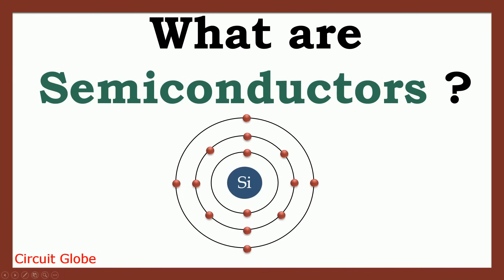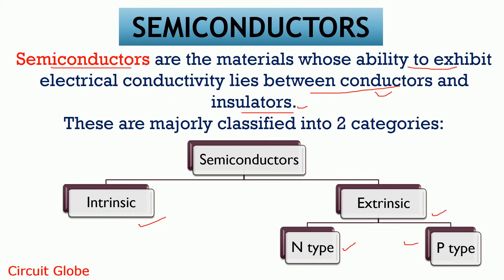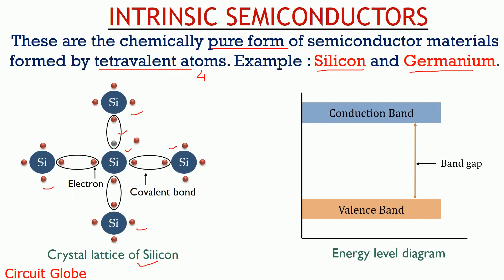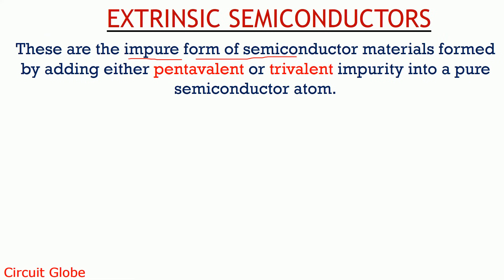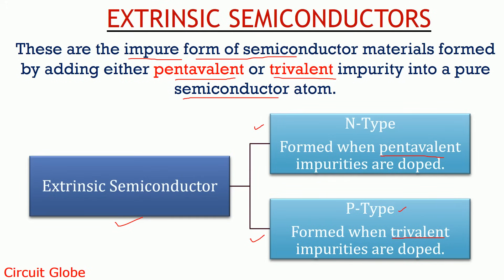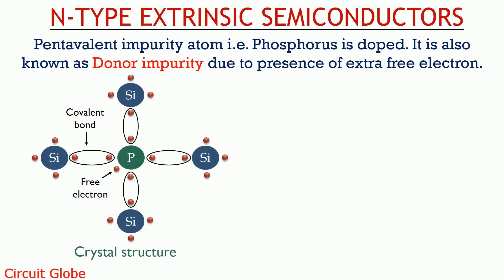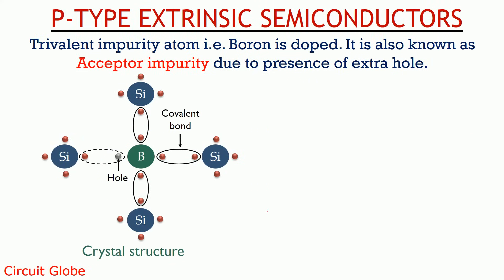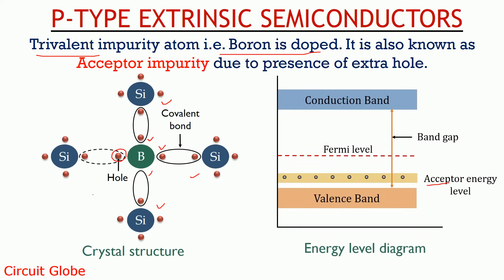What are Semiconductors? Intrinsic and Extrinsic Semiconductors.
This video is all about Semiconductors where you will get to know about the meaning and types of semiconductors i.e., intrinsic and extrinsic semiconductors. Further in this session, you will find the types of extrinsic semicondcutors i.e., n- type and p-type semiconductors.